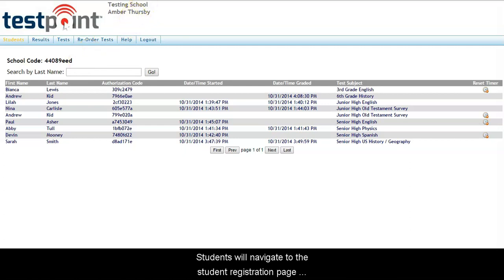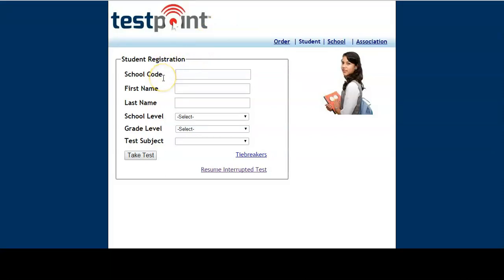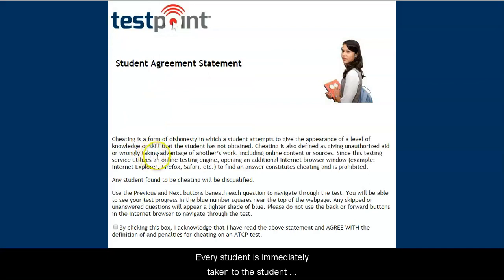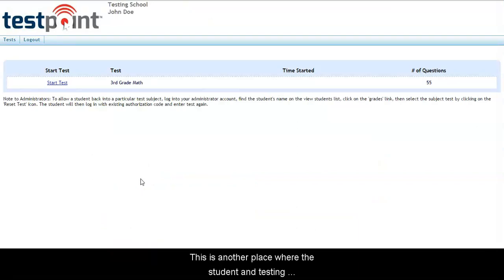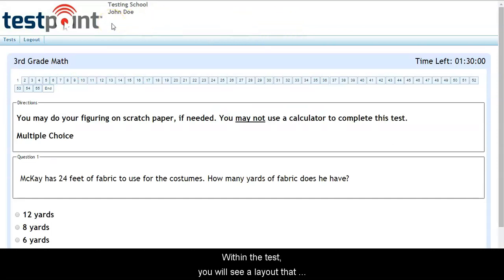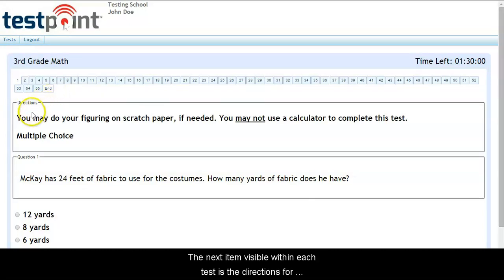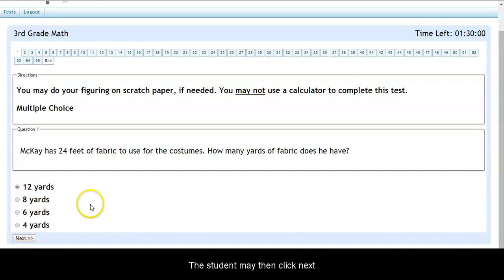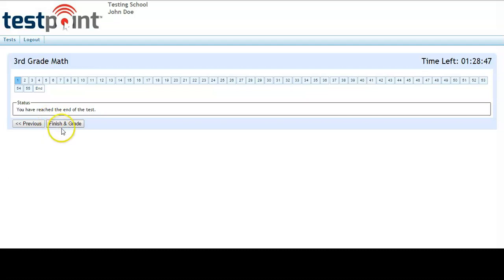Academic Testing Competition: Student Testing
In this video, we discuss how to students log in and take tests with the Academic Testing Competition.